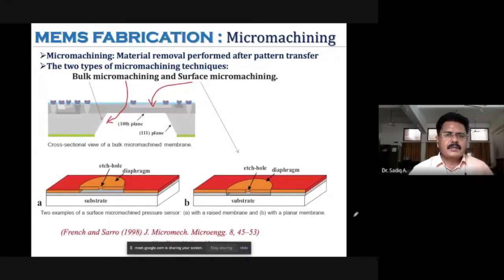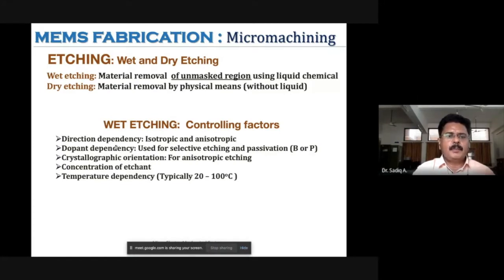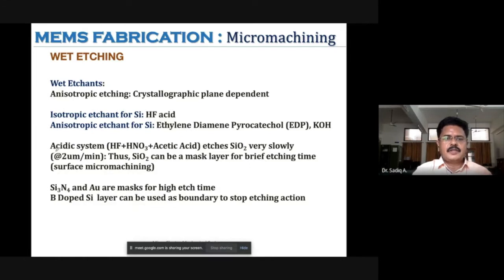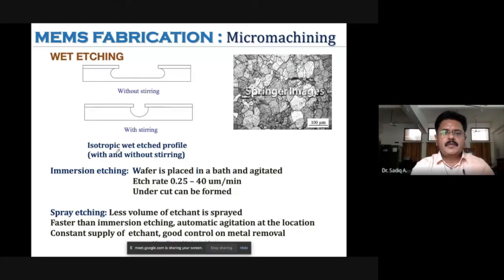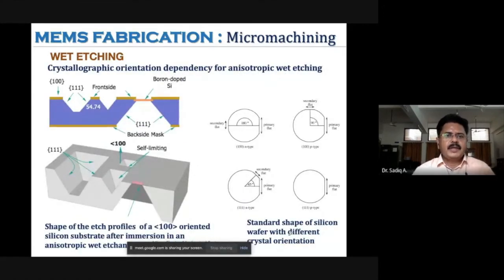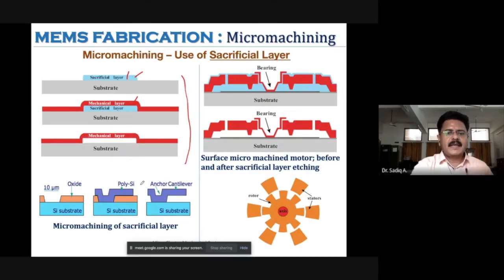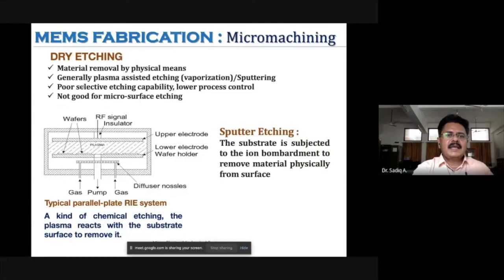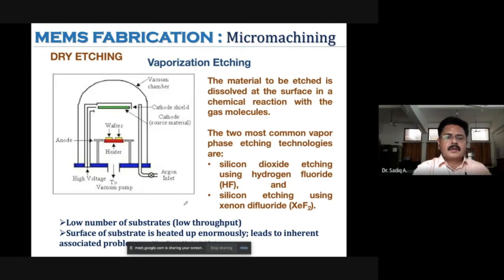MEMS Fabrication Part-3/3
ME407 Mechatronics (KTU)